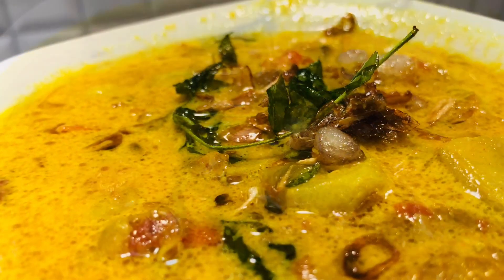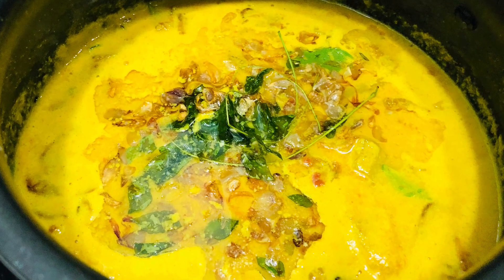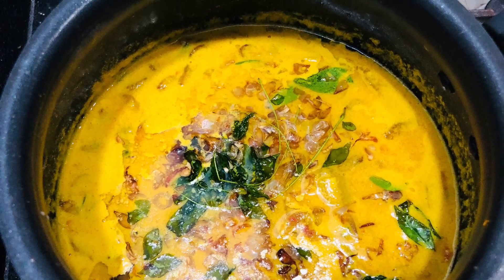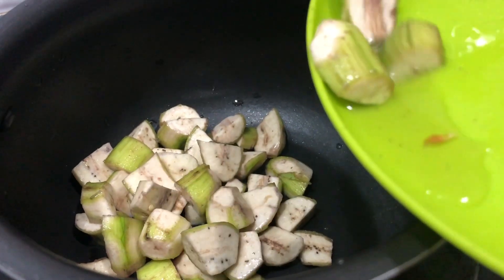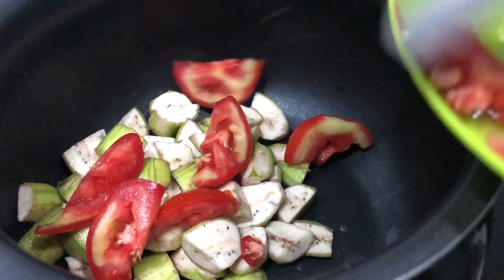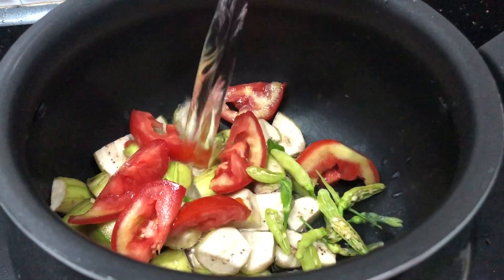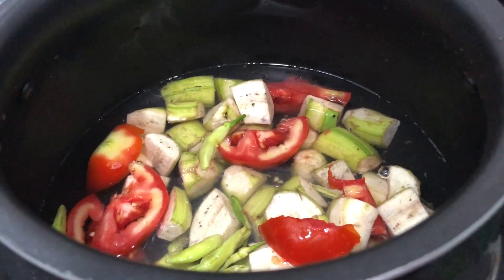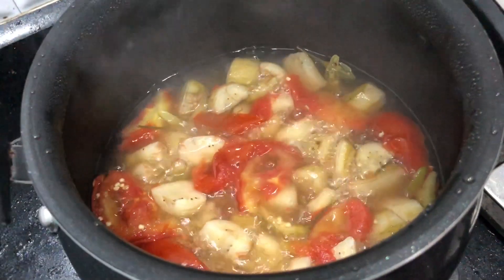ഈ പൊന്നാനി കറി നിങ്ങൾക്കറിയുമോ ???????ചോറിലേക്ക് അടിപൊളി കോമ്പിനേഷൻ ആണ് ട്ടോ